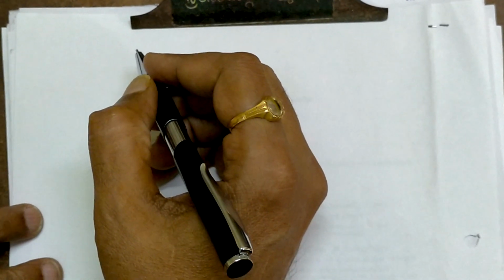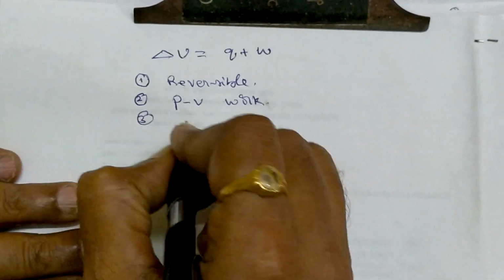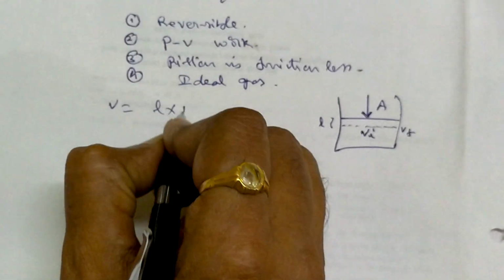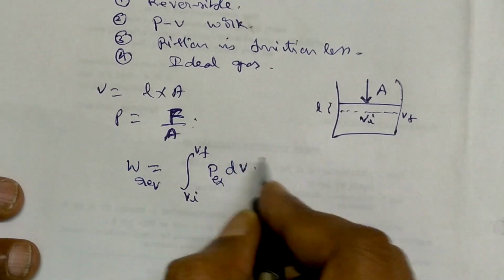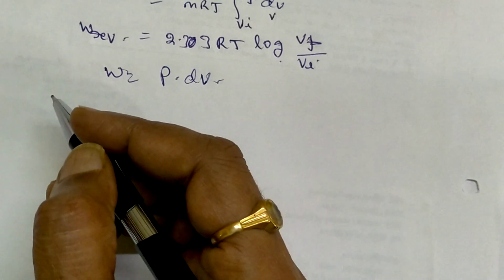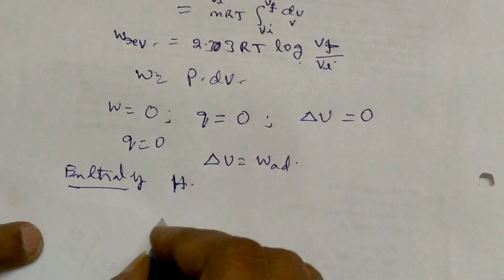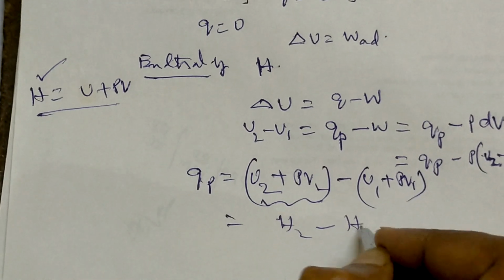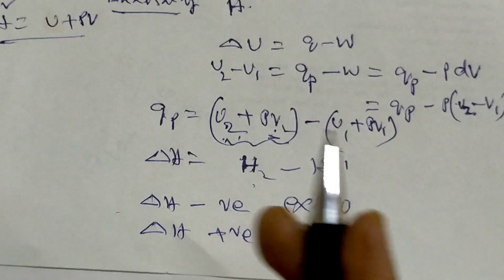Thermodynamics 2#reversible work& Enthalpy #